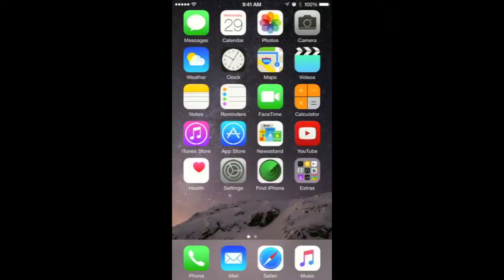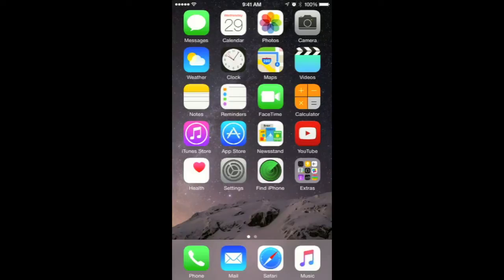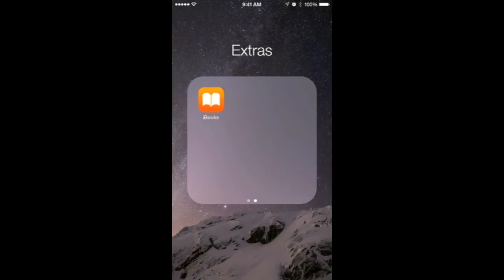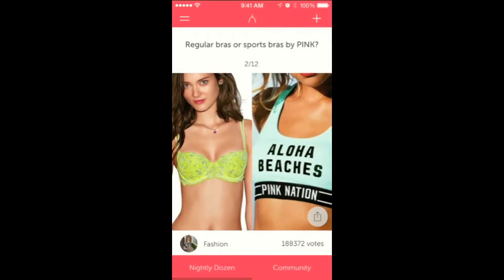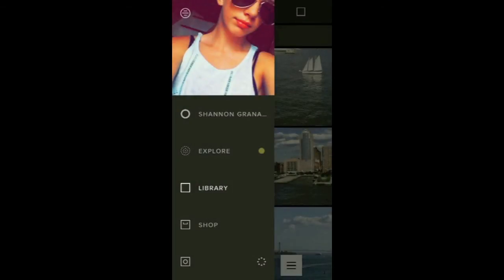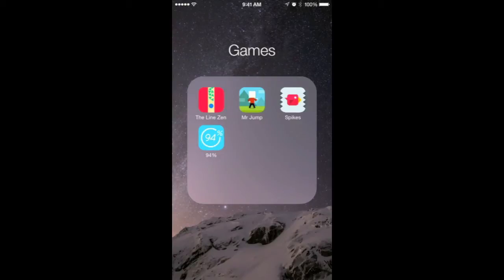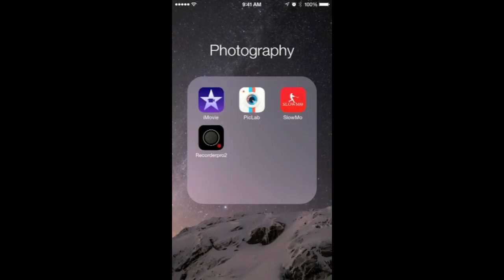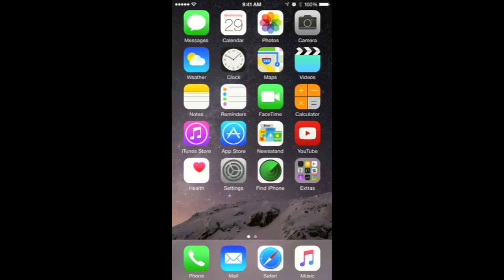Whats on my IPhone | Shannon | Random Wednesday